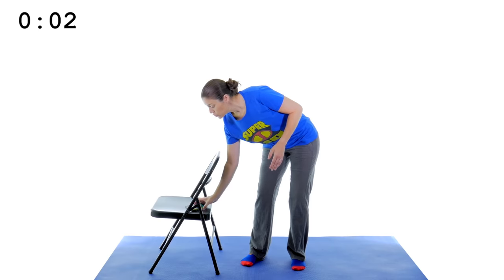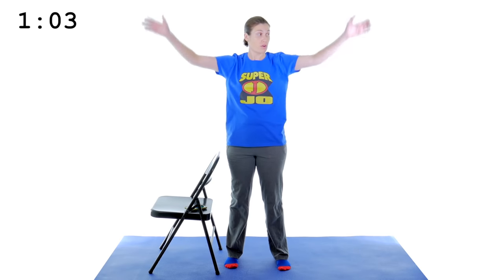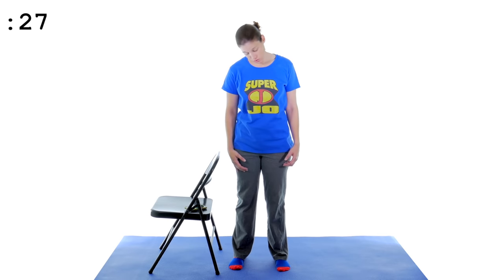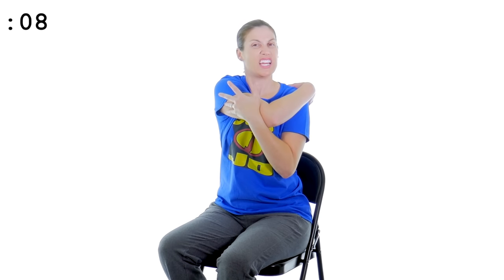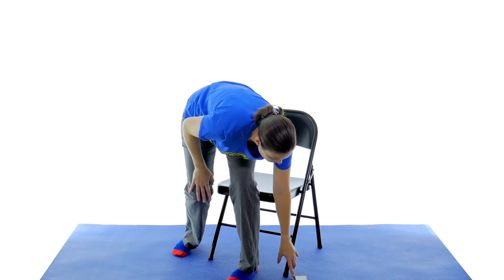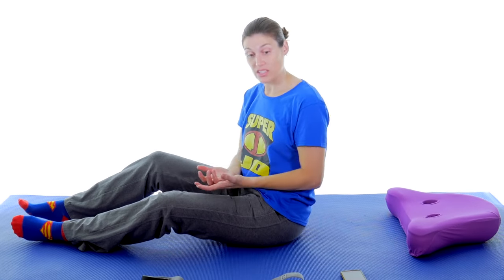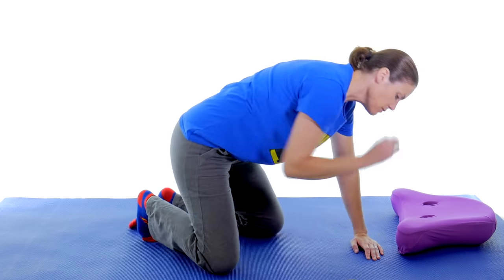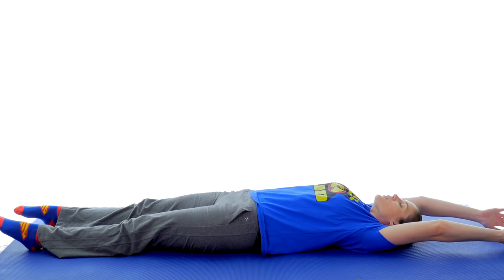Real Time Full Body Stretching Routine - Ask Doctor Jo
This full body stretching routine is great for general wellness, flexibility, and pain relief. This real-time video will give you a relaxing whole body stretch from your head down to your toes. Click here for a shorter full body stretch

And thank you to InkPixi for providing Doctor Jo with the free Super Jo T-shirt to wear.